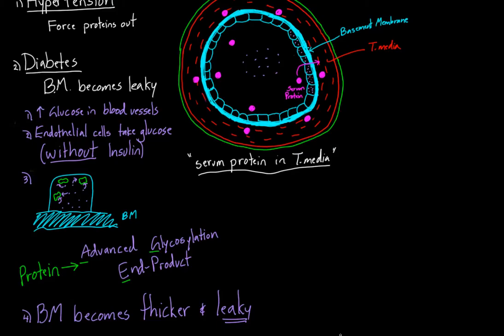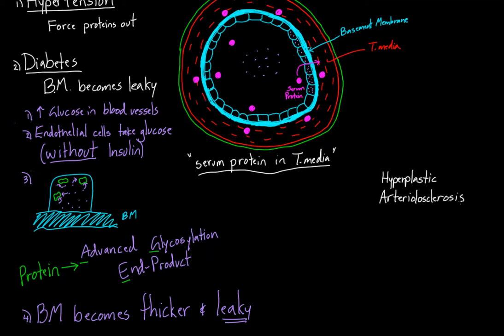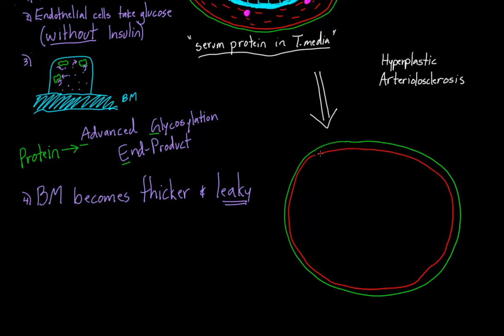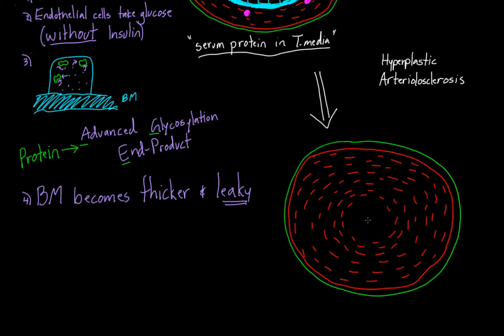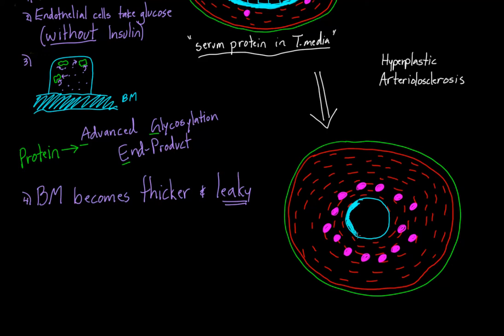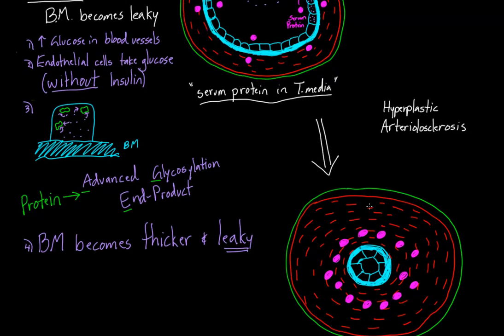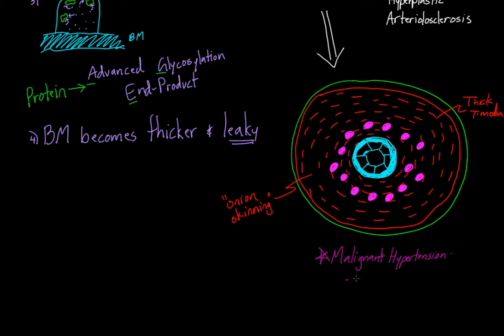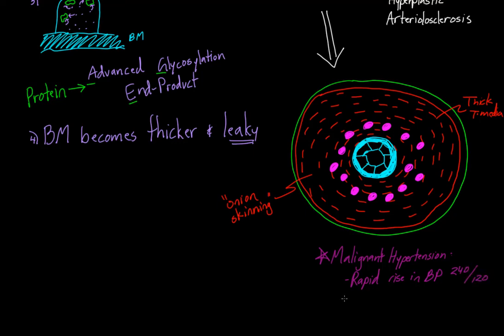Arteriolosclerosis - part 2 | Circulatory system diseases | Health & Medicine | Khan Academy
See how hyperplastic arteriolosclerosis (Protein in the arterial wall) makes it difficult for blood to go through blood vessels. Rishi is a pediatric infectious disease physician and works at Khan Academy. Created by Rishi Desai.